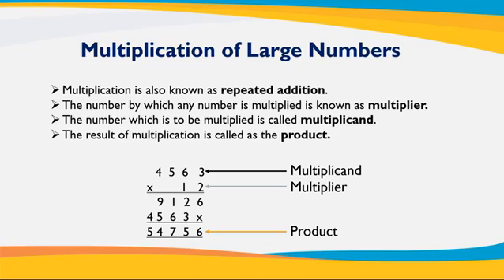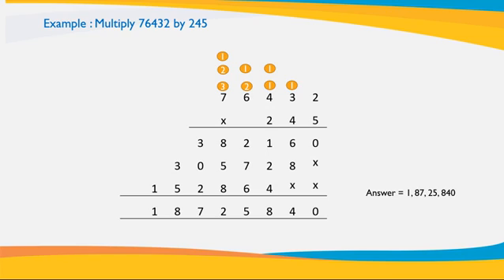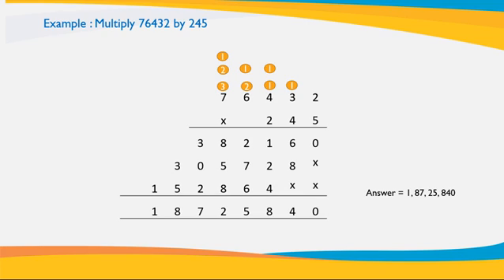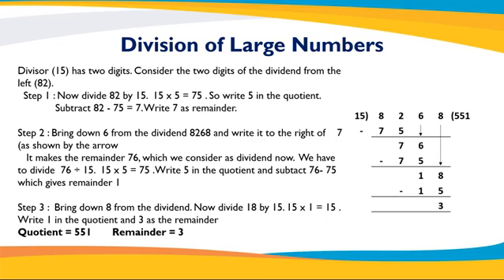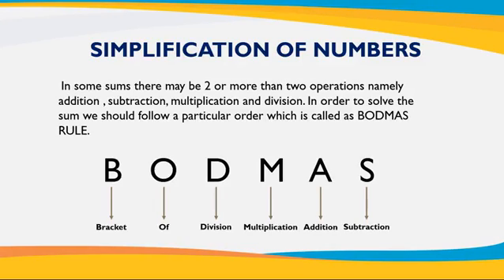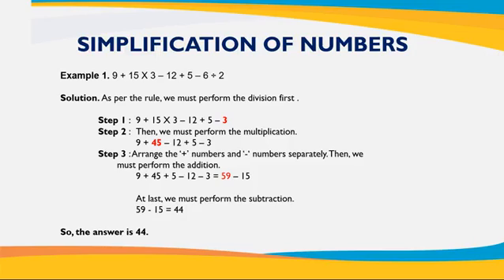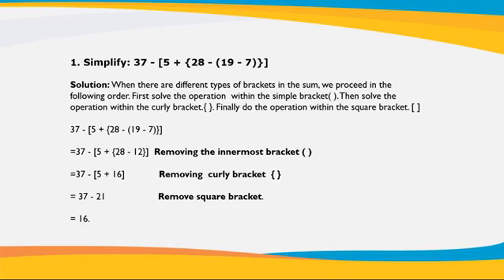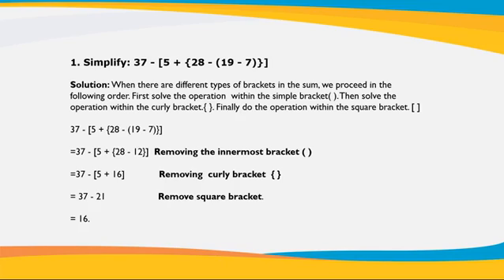KPS K - STD V - MATHS - Operation On Whole Numbers (Video 2)